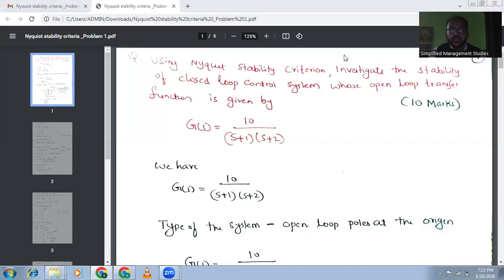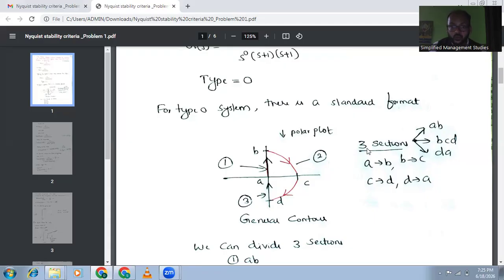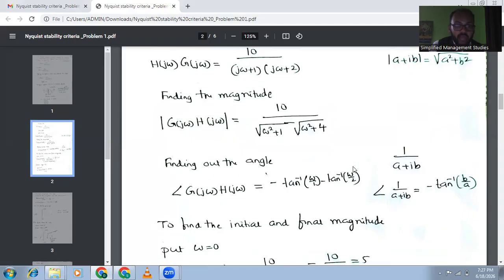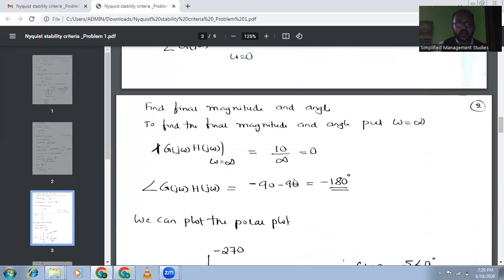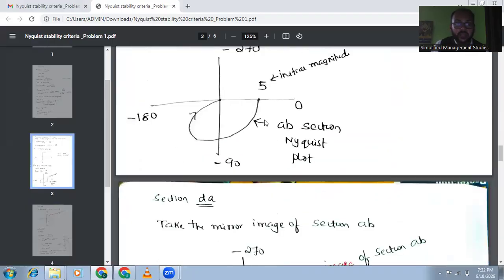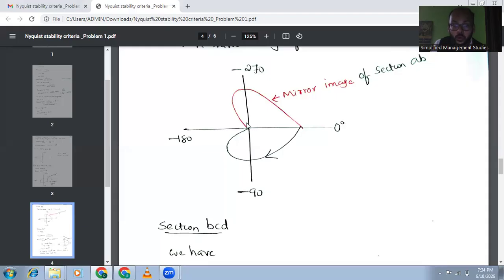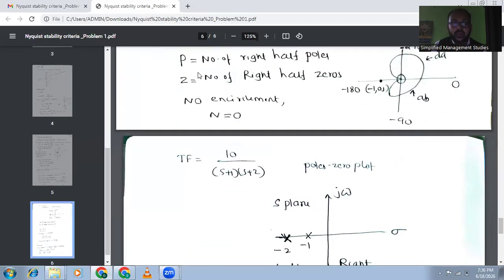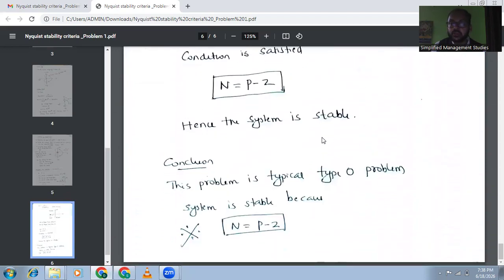Nyquist Plot Numerical Problems | Solved Step by Step | Control Systems | VTU exam | GATE 2027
Dear all,
Learn Nyquist Plot Numerical Problems in the easiest way!

In this lecture, Dr. Vineeth Kumar P K explains Nyquist Plot numerical examples step by step using simple concepts and exam-oriented problem-solving techniques. This video is specially designed for students preparing for VTU, GATE, ESE, RRB JE, PSU, and other engineering university examinations.

Whether you're struggling with Nyquist Stability Criterion, encirclement, gain margin, phase margin, or stability analysis, this video will help you solve numerical problems with confidence.

📚 Topics Covered

✅ Nyquist Plot Numerical Example
✅ Nyquist Stability Criterion Problems
✅ Step-by-Step Problem Solving
✅ Open Loop Transfer Function
✅ Closed Loop Stability
✅ Critical Point (-1+j0)
✅ Encirclement Method
✅ Gain Margin (GM)
✅ Phase Margin (PM)
✅ Repeated University Numerical Questions
✅ Control Systems Exam Preparation

🎓 Useful For

✔ VTU Students
✔ B.E. / B.Tech (EEE, ECE, E&I)
✔ GATE Aspirants
✔ ESE Aspirants
✔ RRB JE
✔ PSU Exams

👨‍🏫 Faculty

Dr. Vineeth Kumar P K
Simplified EEE Studies